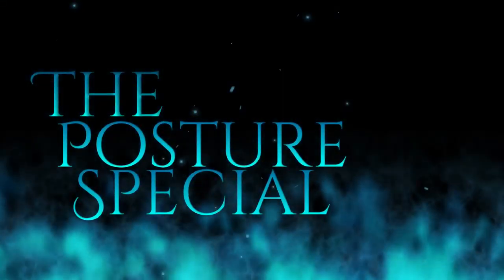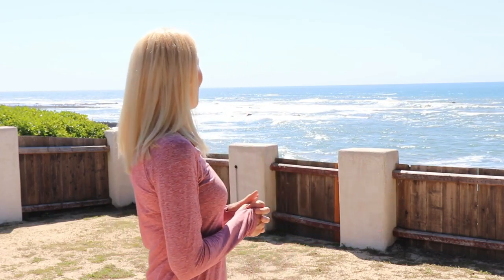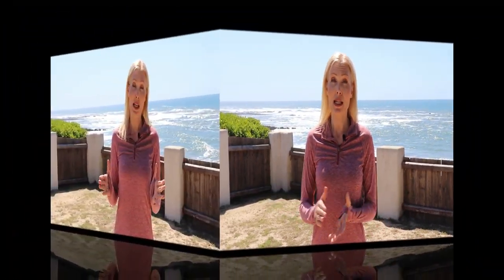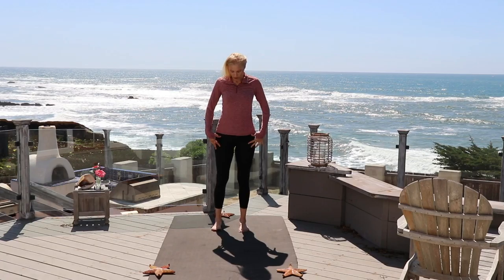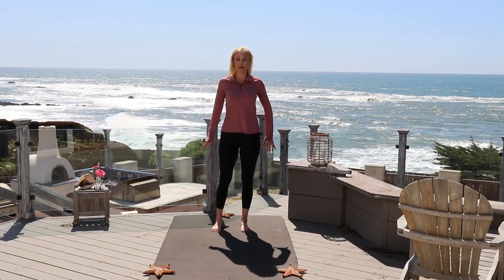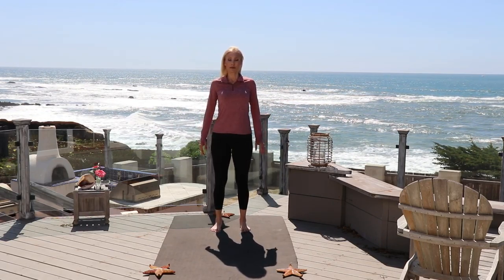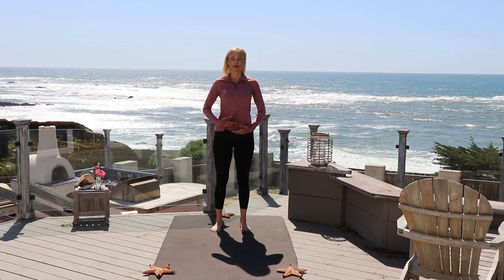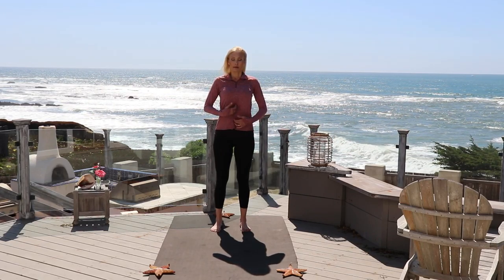FIX YOUR JOINT STIFFNESS with The Joint Openers Routine™/The Posture Specialist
I have taught this routine to my students for many years now, but not even my clients know this routine. As a means to support people's posture, joint health, pain management, aging process, and overall wellness, I have decided to provide the full routine (minus a step in the foot joint stretch) with a guided lead through.

The Joint Openers Routine™ was created after studying with an arthritis relief specialist and completing my acupressure certifications and my Master's degree in Holistic Health Education. JOR can be practiced daily and can be modified to work within each person's limitations. I have students who use a chair to sit in or to hold onto for balance. Some students do not go all the way to the ground for the foot stretching sequence and others will increase or decrease the space between the legs while in the single leg stance for the foot stretches.  I hope you enjoy this video and are practice the 3-Lock Mountain while you are doing The Joint Openers Routine™.

All exercises and stretches need to be done safely and correctly. Preview videos that stream across my videos for additional detailed instruction (for your benefit). I want viewers to get the most out of what they are learning and practicing, so please take advantage of what I am thoughtfully adding.🙏

🔴 SHARE this essential wellness video with all of your friends, family, and co-workers. This should be a part of everyone's daily routine!

🔸LIKE the video if you found it helpful. Thank you!

🎾COMMENT on what you like or dislike, what is easy or difficult for you to do and any suggestions or requests for future videos.

🎯CHECK OUT my videos linked at the end of this video.

   fuseaction=donorDrive.participant&participantID=2678.
  🌸 I would love to partner up to build clean water wells 🌸
               for children who are without clean water.

Isn't it just lovely? I will definitely be checking out more of his music for future videos.

Happy Posturing!!🌸

Ashley Osier/TPS~